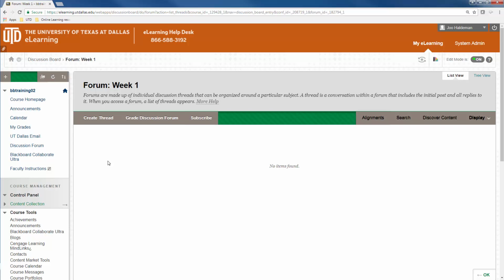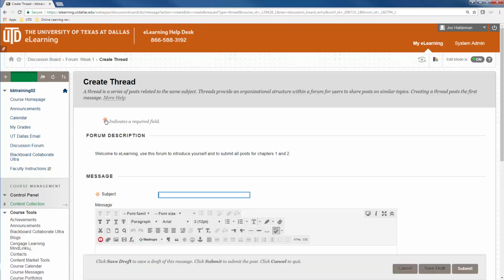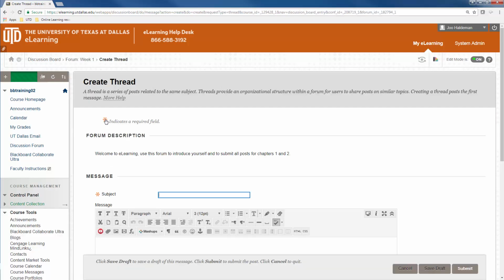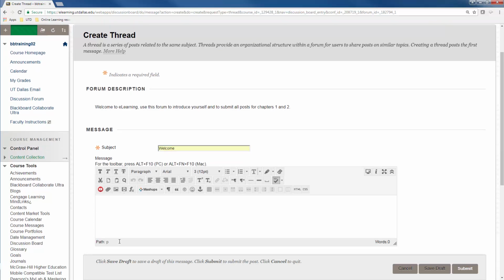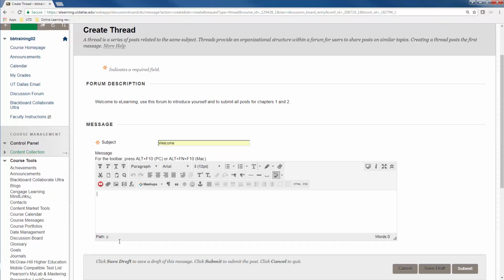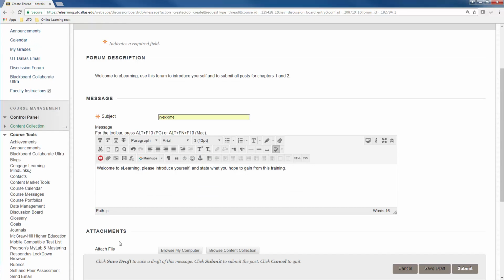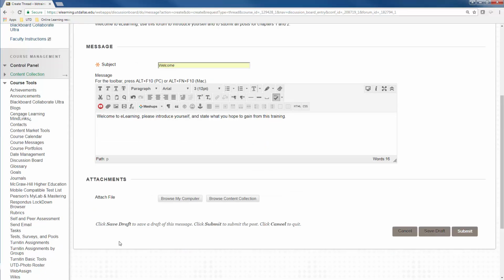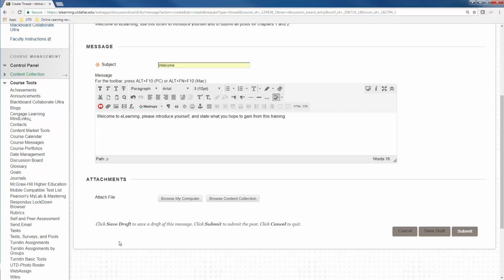How to Post to a Discussion Board